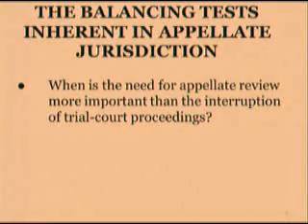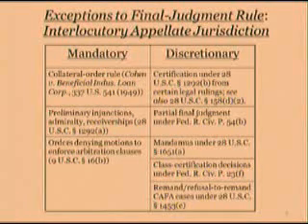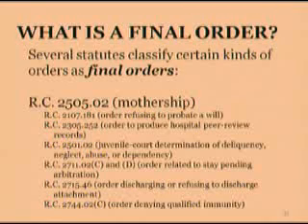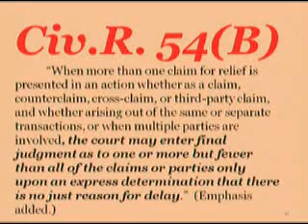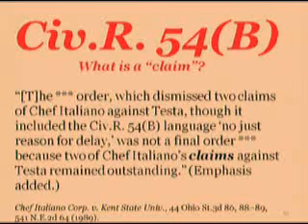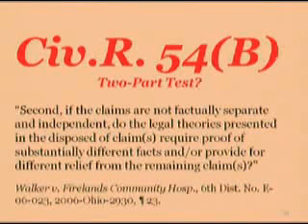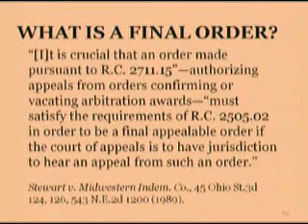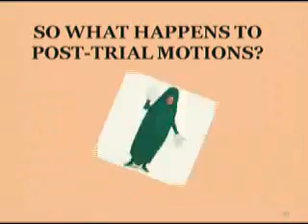Case Downtown - Appellate Jurisdiction 03.14.12, Andrew Pollis, CWRU School of Law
Professor and co-author with Judge Mark P. Painter, Andrew Pollis is featured at the City Club of Cleveland giving an informative presentation of his last three editions (and forthcoming 2011-12 edition) of Ohio Appellate Practice (Thomson/West Baldwin's Ohio Handbook series).